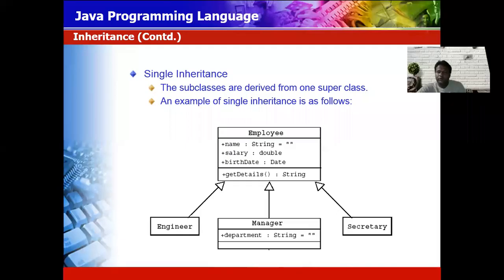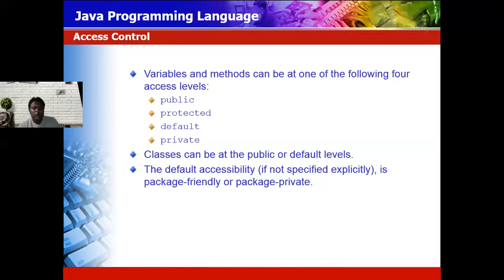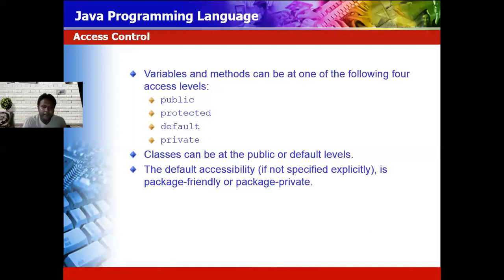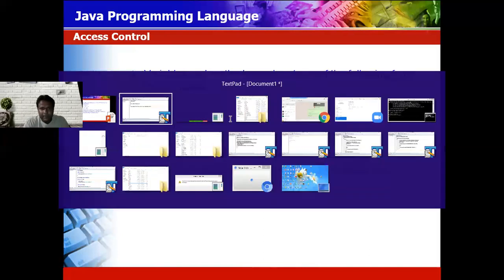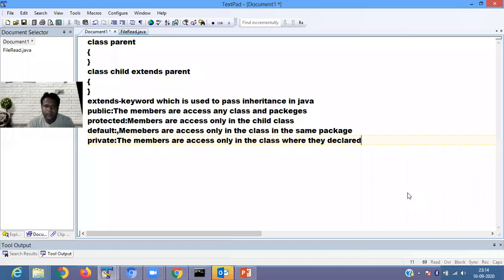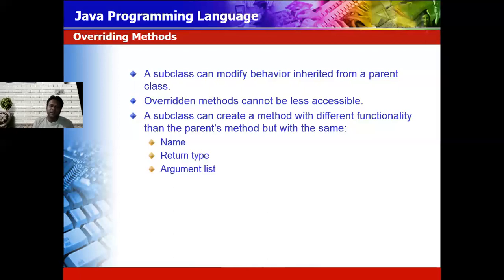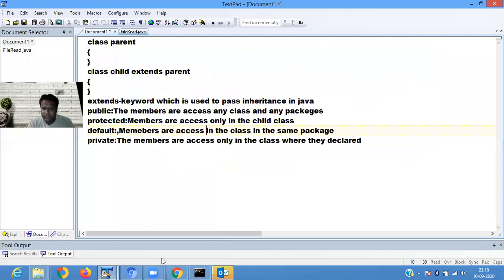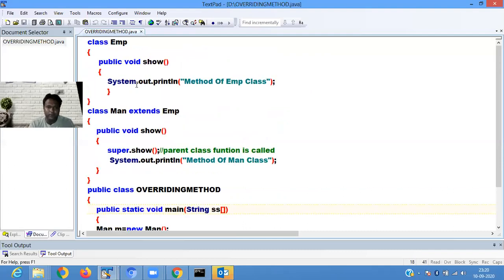Inheritance & method overriding